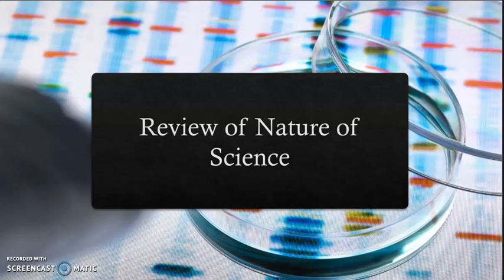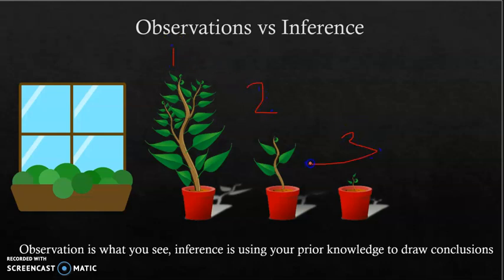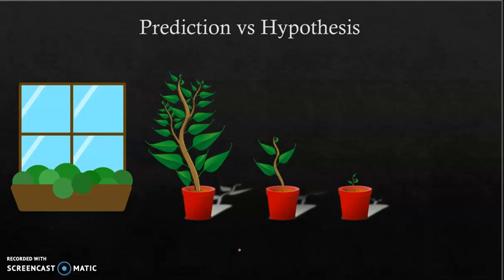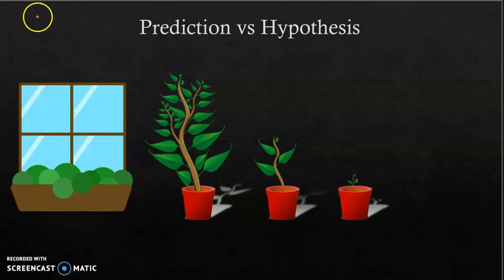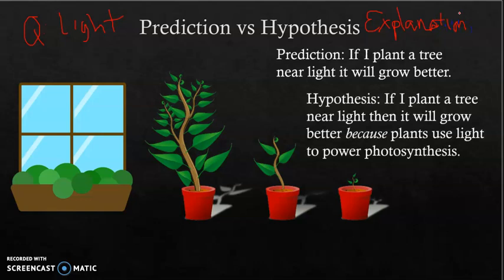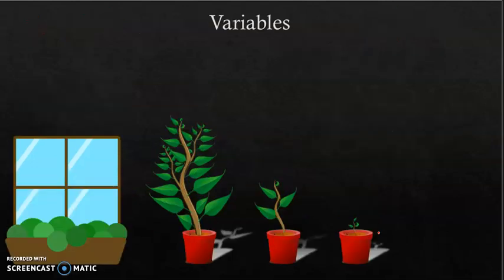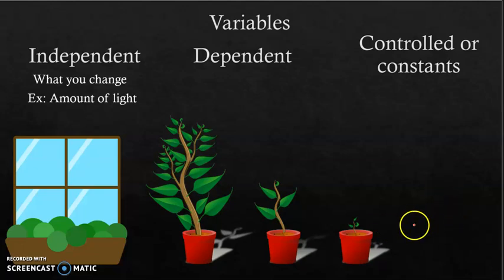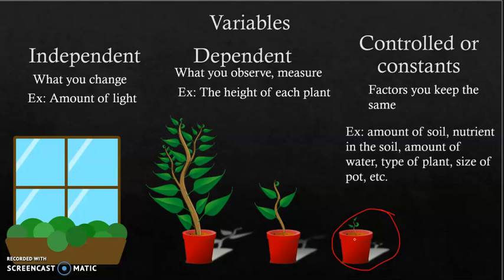Independent, Dependent, and Controlled Variables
This video is design for a general life science or biology class in junior high or high school.